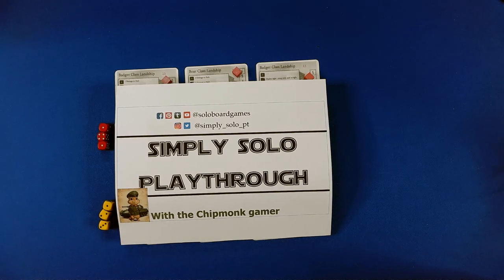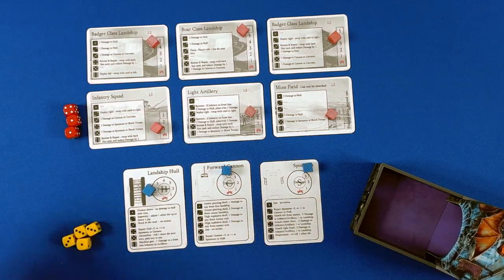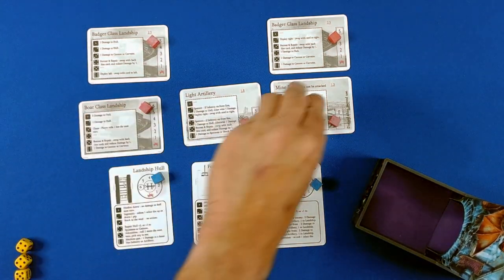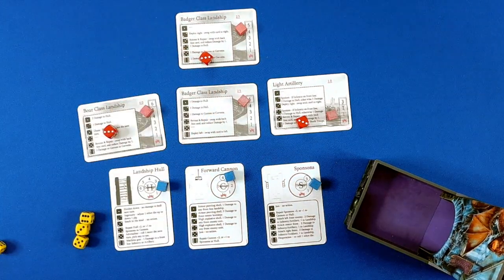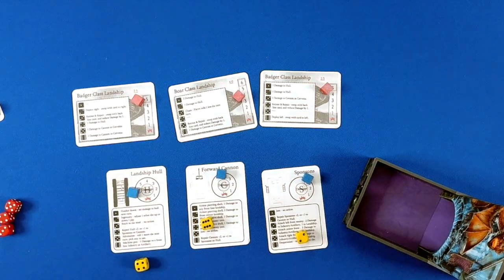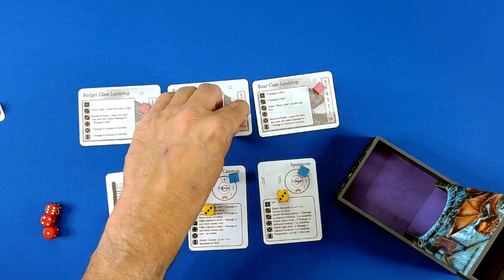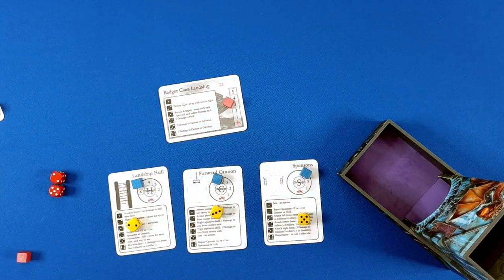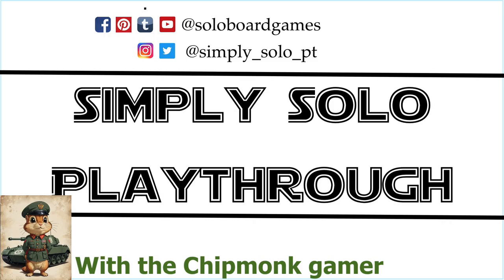Pocket Landship 9 cards Low cost PNP Watch | Learn | Play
Imagine commanding a WWI tank with just 9 cards and a handful of dice. That's the ingenious challenge of Pocket Landship! We'll be facing off against a fierce array of enemy forces - infantry, artillery, and rival landships - all vying to turn our iron beast into scrap metal. Today, we're rolling out the big guns (in a small package) with Pocket Landship!

This is part of the low cost high quality print and play game series.

In this video, you'll see:
- How to set up this compact battlefield
- Tactical dice placement that can make or break your assault
- The nail-biting tension as we try to outmaneuver the enemy
- Creative decision-making with limited resources

Can we destroy all six enemy units before they reduce our landship to a smoking heap of rubble? It's going to take some serious strategy and a bit of luck with those dice!

Whether you're a wargaming veteran or new to solo play, Pocket Landship offers a quick, intense experience that fits in your pocket. So buckle up, commanders - it's time to roll out!

And tell me, what's your favorite micro wargame? Now, let's crush some cardboard enemies!

Please notice all the cool WWI British tanks on the Rounds. And Rounds 1-9 are the specific Mark of tanks used.

0:00 Into
1:14 Turn One
4:03 Turn Two
6:05 Turn Three
7:13 Trun Four
7:44 Turn Five
9:39 Turn Six
11:06 Turn Seven
12:16 Turn Eight
13:23 Turn Nine
14:50 Turn Ten
15:53 Turn Eleven
17:00 Turn Twelve
18:04 Turn Thirteen
19:07 Turn Fourteen
19:56 Turn Fifteen
20:36 Turn Sixteen
20:58 Turn Seventeen
21:37 Turn Eighteen
22:19 Turn Nineteen
22:45 Outro

This video was not made with any help from AI.

Many thanks for the Ambient music playing the background

And for the intro song